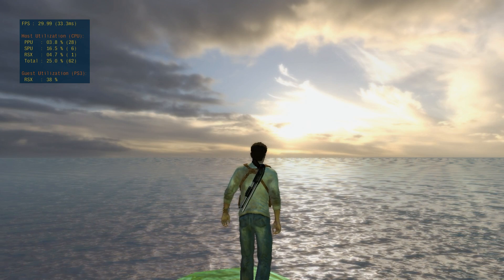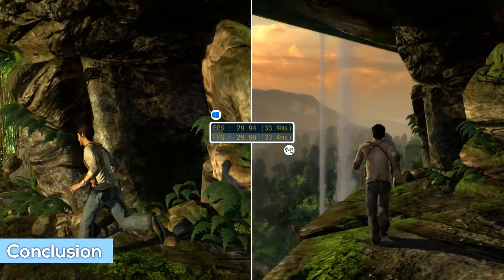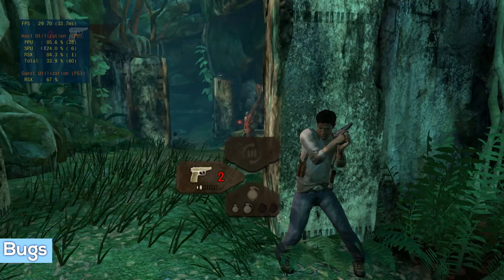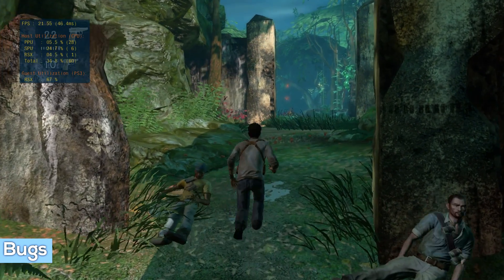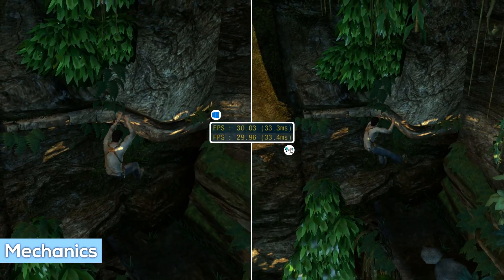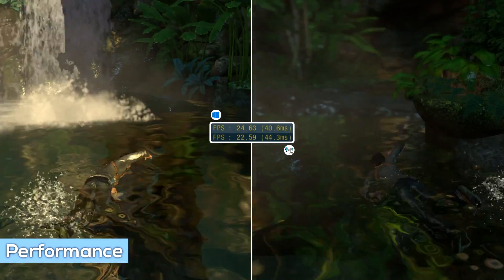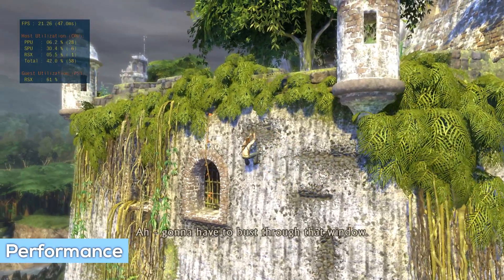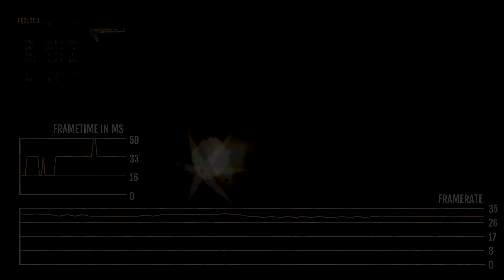RPCS3 - Uncharted Drake's Fortune Performance - Requested & Tested - Windows/Linux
RPCS3 is only getting better and better. Uncharted is playable from start to finish but how well does it perform? Which OS is better, Windows or Linux? Let's answers all these questions!

Build: 8442

PC Specs:

► OS 1: Linux Pop!_OS 19.04 (Kernel 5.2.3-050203-generic) on WD 120GB Green SSD w/ Linux Nvidia driver 4.30.34
► OS 2: Win 10 Pro x64 on M.2 (ver. 1903) Balanced Power Setting
► Mobo: MSI X470 Gaming Plus AM4 (Bios A.90)
► Cpu: Ryzen 7 2700X w/Rampage Galaxy-120 Cpu Water Cooler and Mastergel Maker Nano Thermal Compound
► Gpu: GTX 1050 Ti Asus EX-GTX1050TI-O4G (431.60)
► Ram: G.Skill SniperX 16GB DDR4 3200Mhz CL16 (XMP Profile 2)
► Hard Drives: Samsung 970 Evo 250GB NVME M.2 / 850 EVO 250GB SSD / WD 120GB Green SSD / Seagate 1TB HDD /
► PSU: Cooler Master V750 80 PLUS Gold
► Case: Cooler Master Masterbox Lite 5 RGB (This case is notoriously poor for air flow and thermals and actually performs better with the chassis panels removed. As a side-note it cannot fit the Noctua NH-D15 or be quiet! Dark Rock Pro 4)

The system idles between 35-45°C and reaches 75-85°C under load. It sits under a desk on the floor in a country where summer ambient temperatures range from 30-40°C. Boosts and voltages are generally left on auto/stock with PBO sometimes manually enabled. Ram is simply set to XMP profile 2 with timings untouched. When overclocking to 4.2/4.3 temperatures can hit 90+°C.